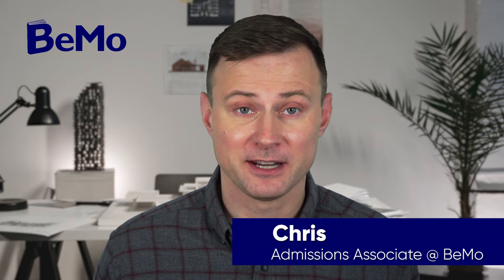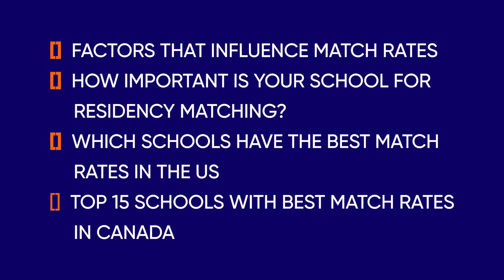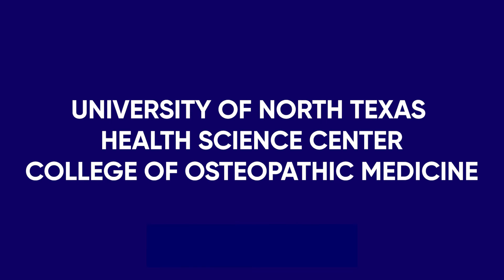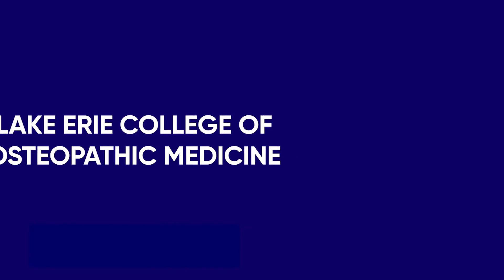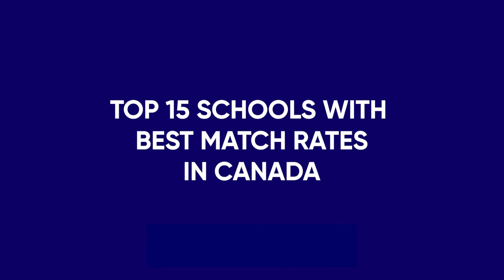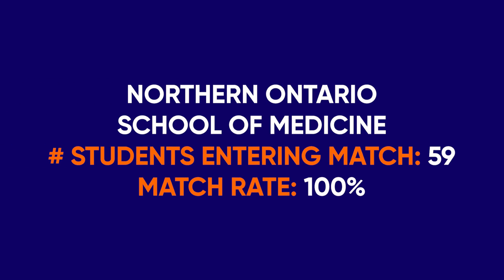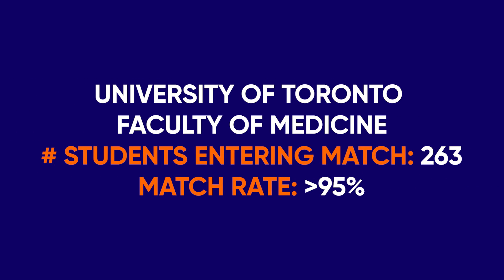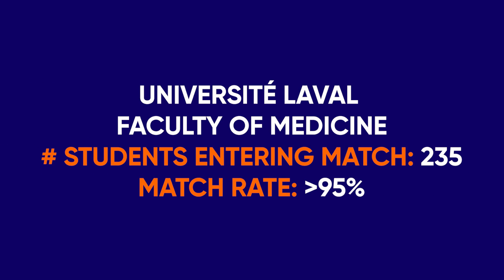Residency Match: How Does It Work | BeMo Academic Consulting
Ever wondered about how the residency match works? Whether you’re a premed student figuring out which medical schools to apply to or a soon-to-be MD or DO graduate waiting for Match Day, knowing the statistics about match rates could be helpful.

Competitiveness is not related to specialty difficulty; it is simply based on numbers. Specialty competitiveness is measured by the percentage of positions filled by senior students in medical schools. The higher the fill-rate, the more competitive the residency.

Medical students are matched into residency programs using a computer algorithm that considers the preferences of both students and the programs. Matching to a residency program, no matter what the specialty, is no easy feat. The competitiveness for residency positions varies greatly between specialties, as some are more competitive and harder to get into than others.

Many premed students want to know which are the medical schools with best match rates before they decide which programs to apply to.

What factors influence match rates? How to choose your residency to secure a match? How important is your medical school for residency matching?

These are some of the questions we’ll answer in this video. Plus, we will reveal which medical schools in Canada and the US have the best match rates.

Here are helpful timestamps to navigate through this video:

00:00 - Intro
01:54 - Factors that Influence Match Rates
08:20 - How Important is Your School for Residency Matching
10:13 - Which Schools Have the Best Match Rates in the US
14:35 - Top 15 Schools with Best Match Rates in Canada

If you would like our help with your residency applications, please to schedule your free initial consultation.

// Resources //

If you are looking for more information on residency applications, check out BeMo's Ultimate Guide to Residency Personal Statements

We're giving away $50 Amazon gift cards every week to the best comments and questions.

Licenses are through motionarray.com as seen here for the following piece of media: